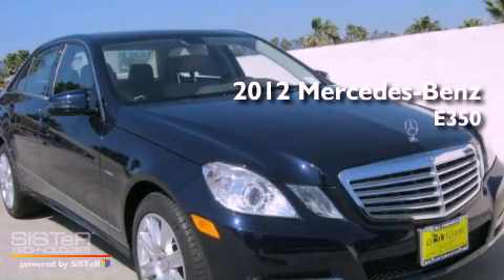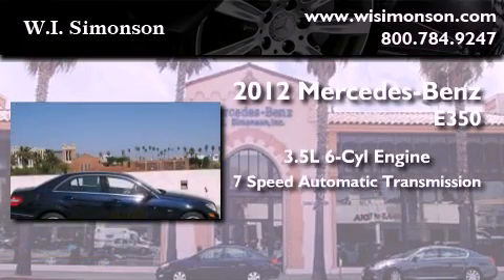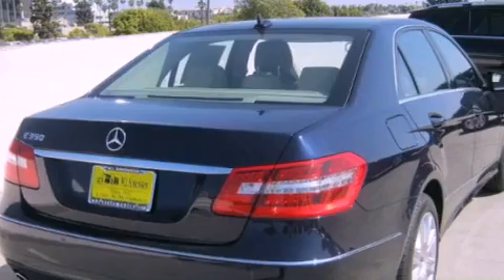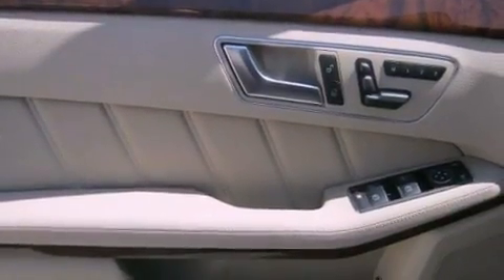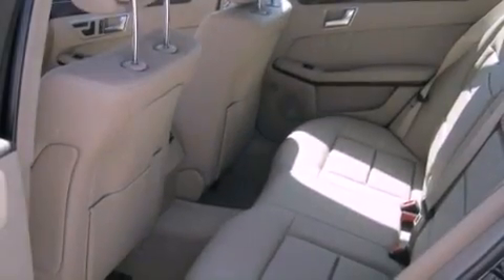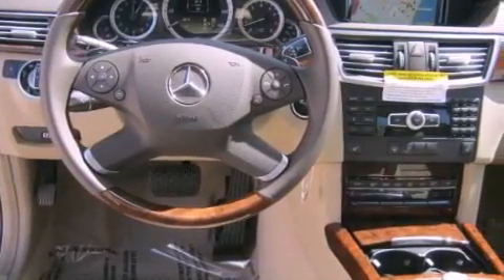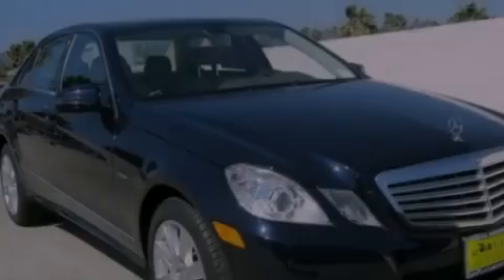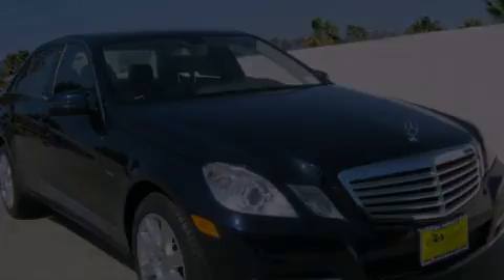2012 Mercedes-Benz E350 Santa Monica CA 90403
Year : 2012
 Make : Mercedes-Benz
 Model : E350
 Engine : 3.5L V-6 cyl
 Trans . : 7-Speed Automatic
 Exterior : Lunar Blue Metallic
 Miles : 32
 Interior : Sahara Beige
 W.I. Simonson
 2012 Mercedes-Benz E350 Santa Monica CA